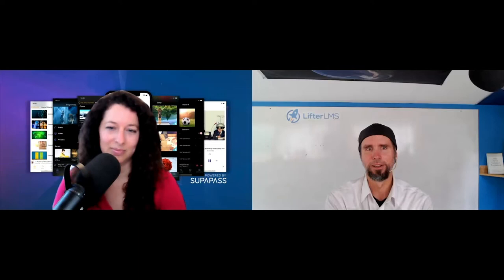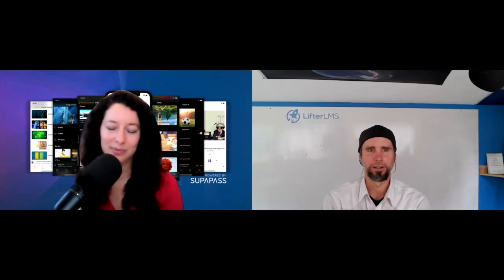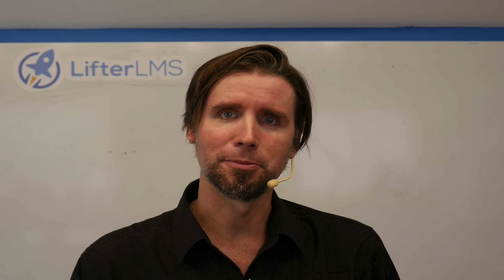How to Create a Mobile App for Courses and Membership Sites with Juliana Meyer - Episode 339 LMScast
Click here to view the full episode and show notes
Juliana Meyer from SupaPass joins us in this episode of the LMScast podcast hosted by Chris Badgett from LifterLMS where she shares how online course creators can create apps the easy way instead of spending six figures or going down a rabbit hole that doesn’t end up working well to create an app for their website.

We get asked a lot in the WordPress world and the LMS world about how to build a companion mobile app for a WordPress website. And a lot of people go down the rabbit hole, and they just end up getting stuck or they do some research and find a mobile app developer and it ends up being over six figures to develop. Juliana founded an easier way to make that happen. And in this episode she takes us to school on creating mobile apps the easy way.

SupaPass is for any content that you're making. So if you've got a podcast, it can also have your podcast in there. If you've got music, if you've got an audiobook, if you've got blogs and articles, you can store all your content together. You can build a community there and have a pay for it or you can have a subscription. You can do patron donations, but you keep 100% of all the money. There's no revenue share. It's completely your platform.

Be sure to learn more about Juliana Meyer and the great work she’s doing to democratize app development for everyday people, be sure to head And if you’re interested in chatting with them about your goals and challenges, feel free to message them through the website or jump on a call with them.